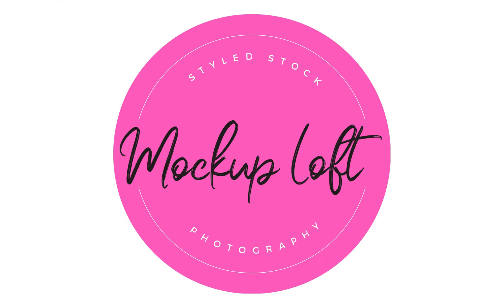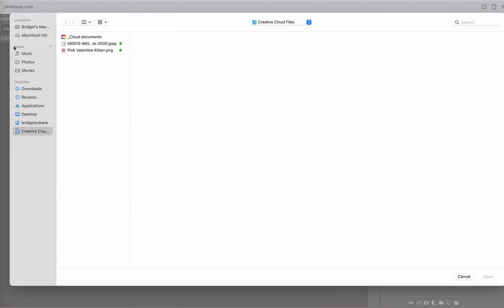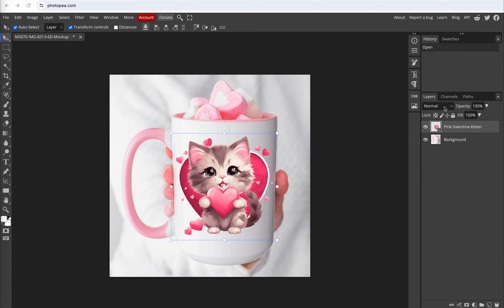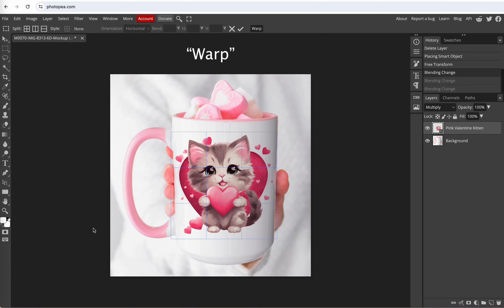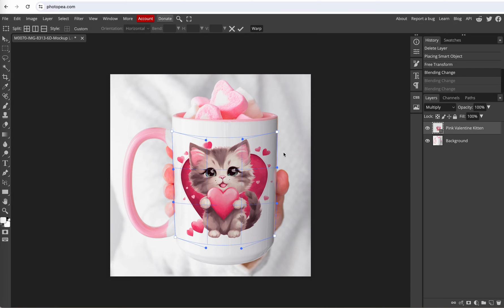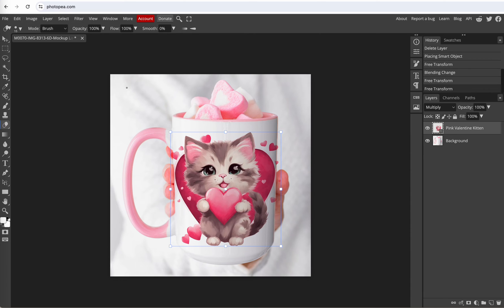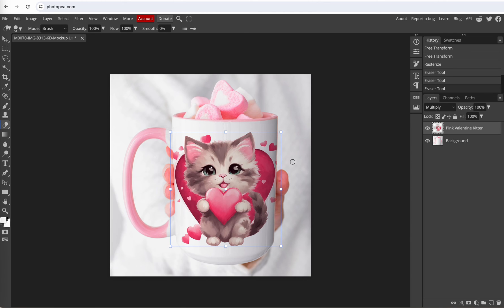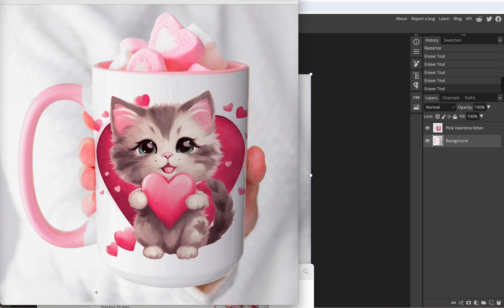How to Make a Realistic Mug Mockup in 5 Minutes | Free Photopea.com Tutorial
In this tutorial I'll show you how to overlay your PNG design to create a realistic mug mockup in 5 minutes with Photopea.com. It's an amazing free photo editing website that's just like Photoshop! 🥳

(For this tutorial I used the 15 oz. pink handled mug.)

Here's a link to the mockup used in this tutorial:

I hope you enjoyed this tutorial and found it helpful!

-Bridget